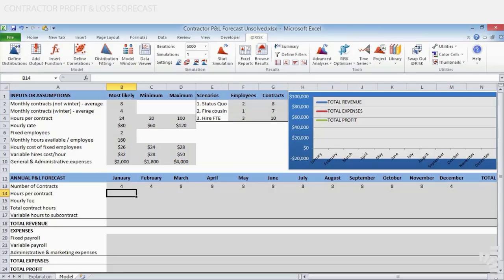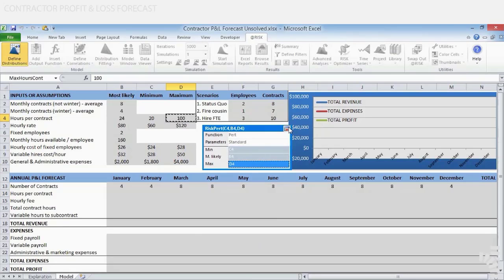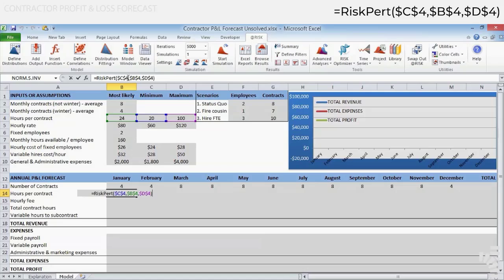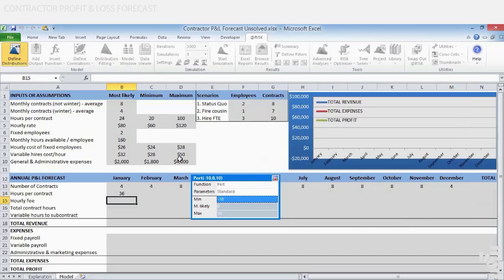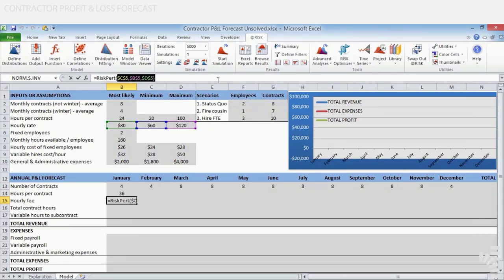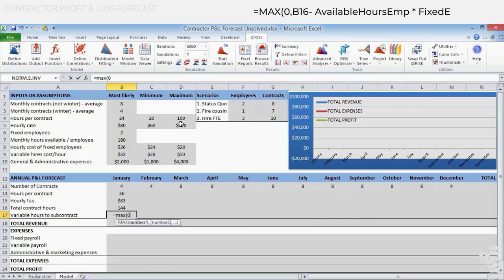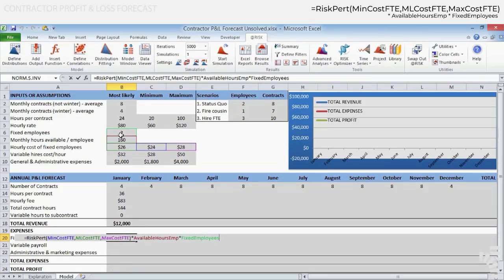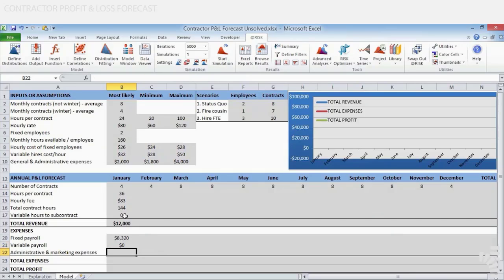Lesson 5 - Completing Input Variables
COMPLETING INPUT VARIABLES
Now, we will continue inserting the remaining variables on the model.
We will mainly use for the following functions the PERT distribution. The Pert distribution is one that is very convenient to use when the expert has little information, but can provide a minimum, a most-likely and a maximum value as estimated parameters. When no historic data is available but expert’s opinion is available to safely come up with these three parameters, a PERT distribution is usually a robust starting point to start adding risk or variability to a deterministic model.